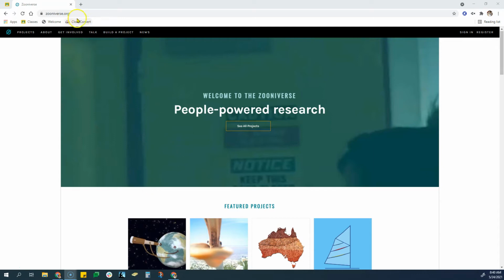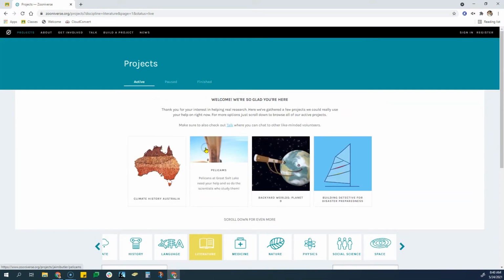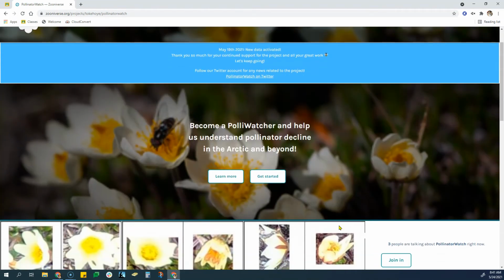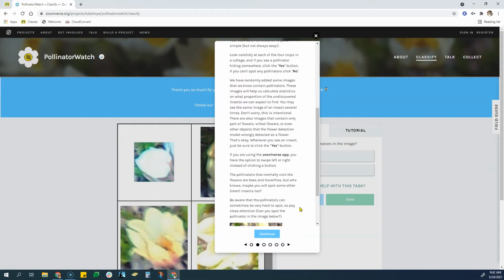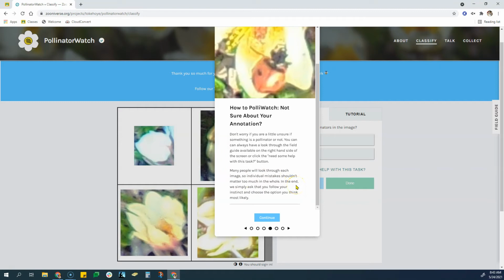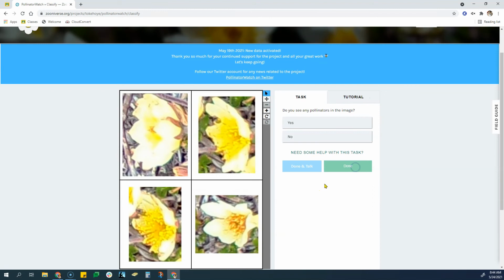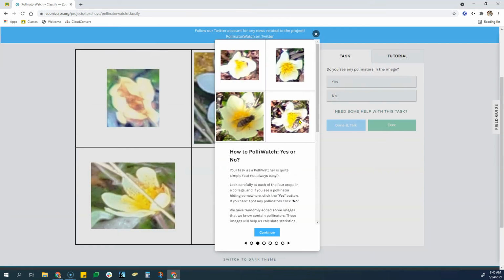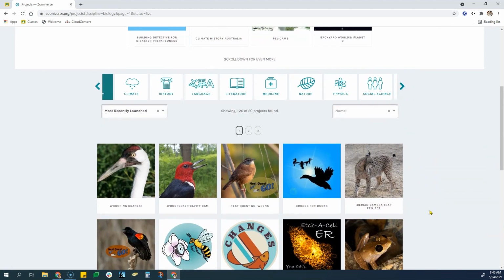Getting Started with Zooniverse